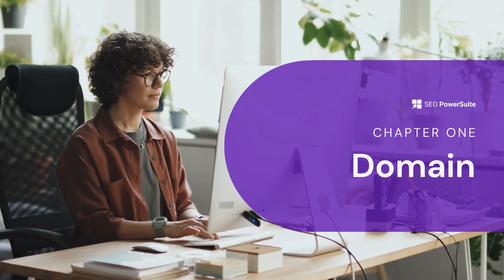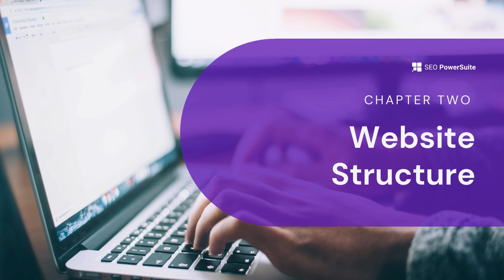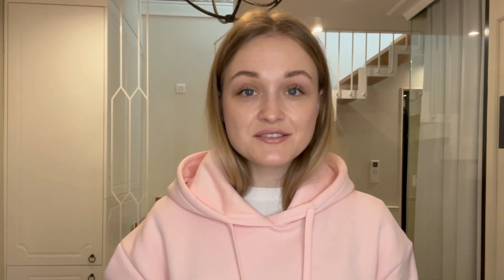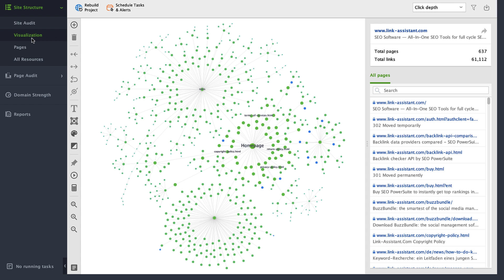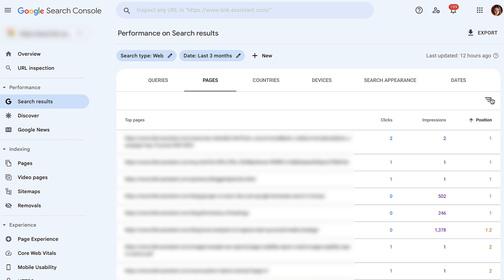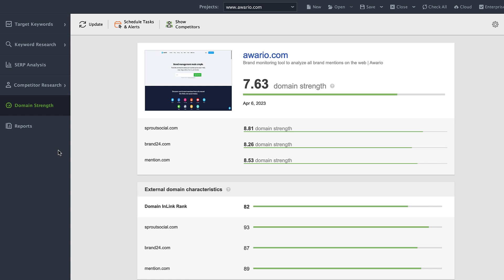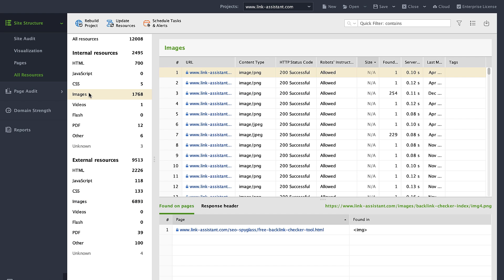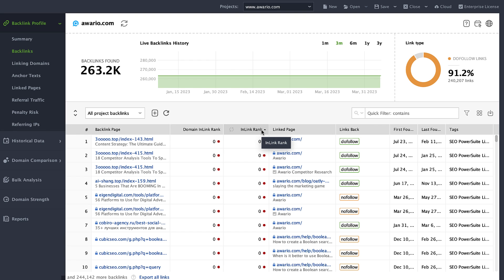How to Do an SEO Audit in 2023. Part 1 (Beginner Friendly)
Watch this video till the end and learn how to conduct a comprehensive SEO audit for your website, from basics to advanced techniques.

Let's start by auditing your domain name, as it sets the foundation for your entire online presence. We'll analyze things like domain history and different versions of your site, and discuss the possibility of typosquatting and how it can be exploited by fraudsters.

Next, we'll review your site's structure, including content taxonomy, hierarchy, and click depth. We'll also look at your internal linking strategy, covering the number of links and the importance of anchor text. You'll learn how to identify broken links and orphan pages, and we'll share some best practices for navigation.

Moving on to URL structure, we'll discuss the impact of URL length and dynamic URLs on SEO.

Now, let's check your content for issues that might be holding you back from ranking high in search engine results pages (SERPs). We'll cover aspects such as the amount and quality of content, E-A-T signals, and how to identify and deal with scraped content.

Images are just as crucial as text, so we'll talk about the best image formats and sizes, as well as the importance of image names and file structures. Alt text plays a crucial role in helping search engines understand the content of an image, so we'll show you how to identify and fix empty or poorly written alt tags. We'll also cover broken images and how to detect them.

Finally, we'll examine your backlink profile, as backlinks are a vital ranking factor. We'll look at the number and quality of backlinks, how authoritative the sites linking to you are, and the relevance of anchor texts. Tracking your progress over time is essential, as is ensuring you get high-quality backlinks rather than low-quality ones, which can do more harm than good.

Steps covered in the tutorial:
00:41 Domain audit
02:57 Website structure audit
04:05 Internal linking audit
07:22 URL structure audit
08:42 Content audit
12:57 Images audit
15:35 Backlink profile audit